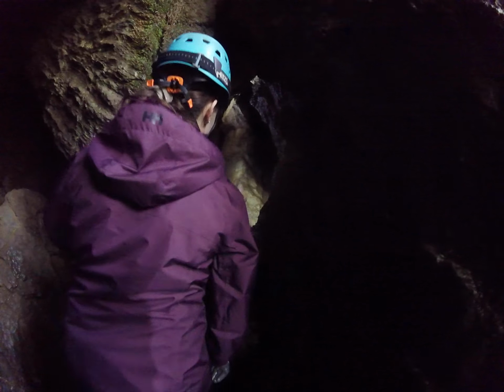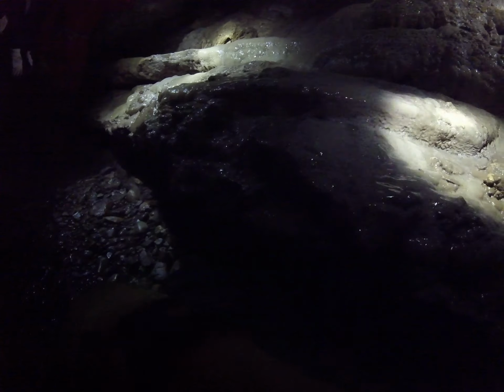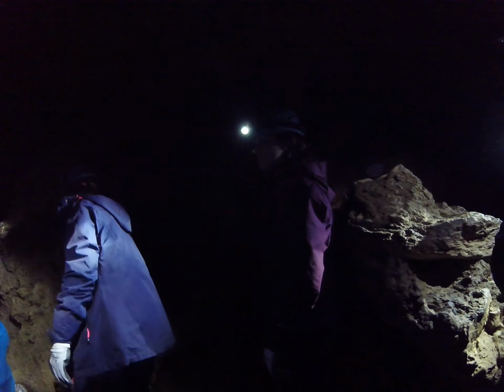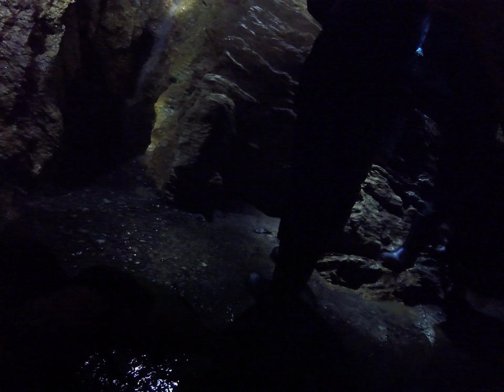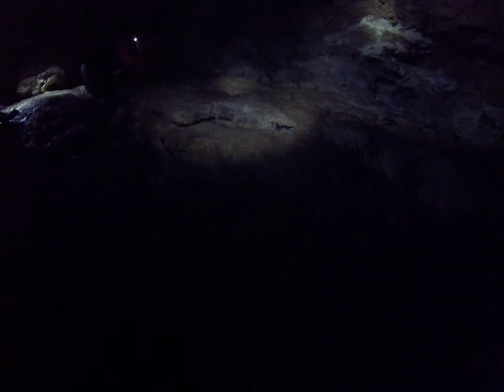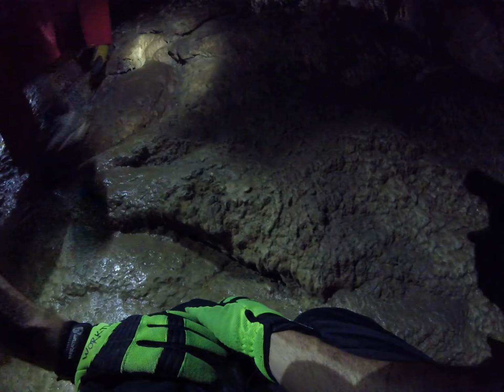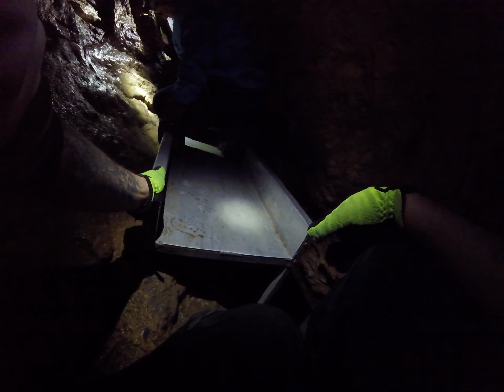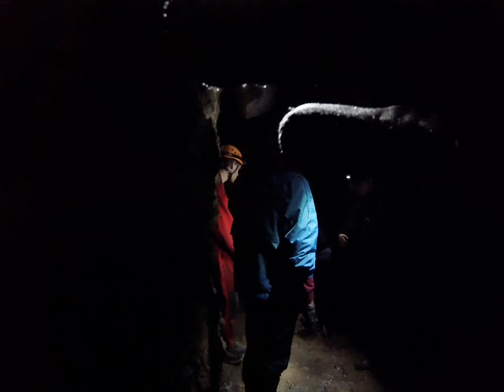Raw GoPro Main Cave Horne Lake Provincial Park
Raw 1920x1440 @ 30 fps hero session.

Ameal our tour guide led us through the Main Cave at Horne Lake

BTC address 1KB52KkiR5BfRHZLZVbztdjMdbyEttTjbM